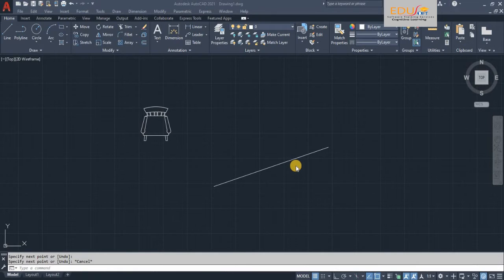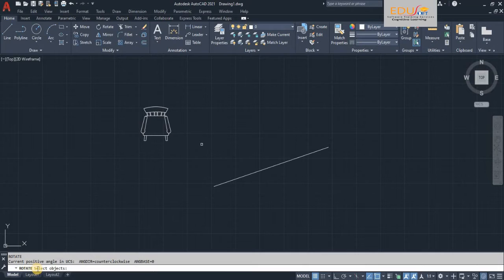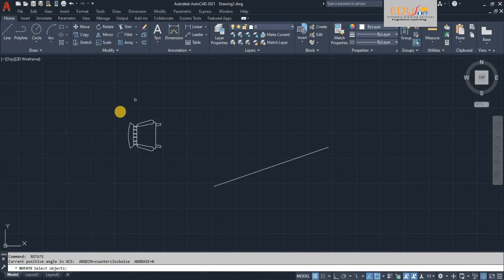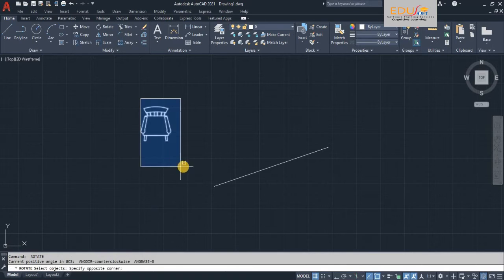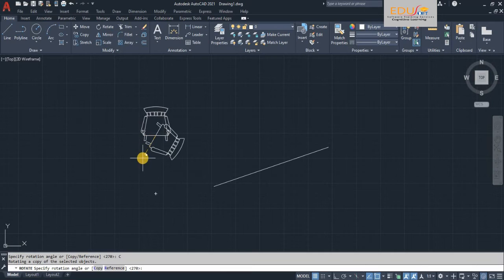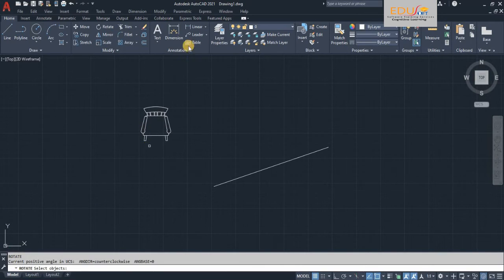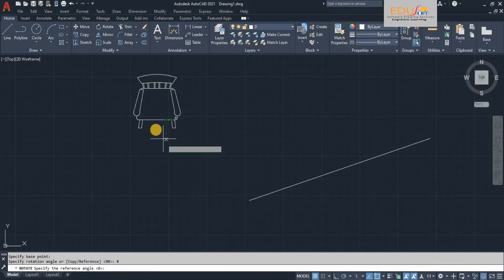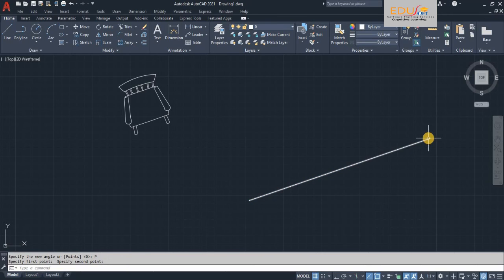Tutorials for Beginners: Rotate Command in Autocad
The rotate command is used to rotate the object by an angle. It turns objects through the specified point.